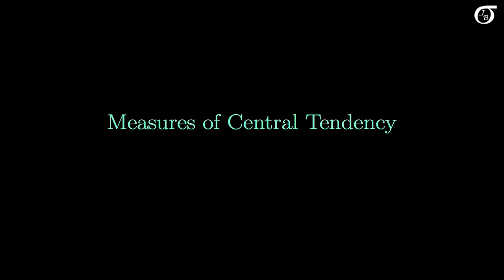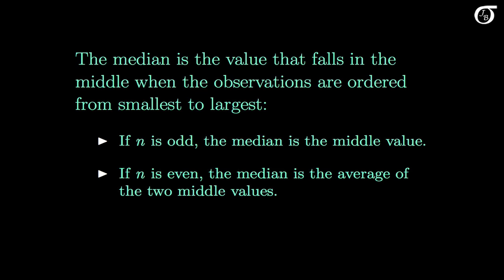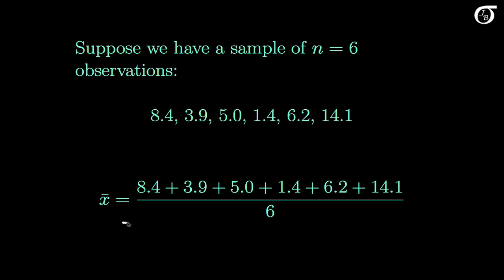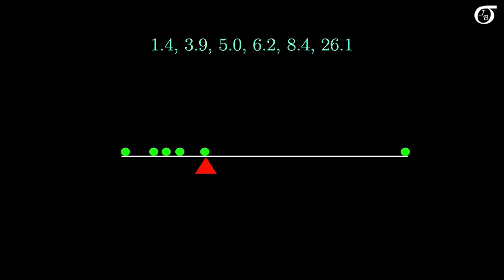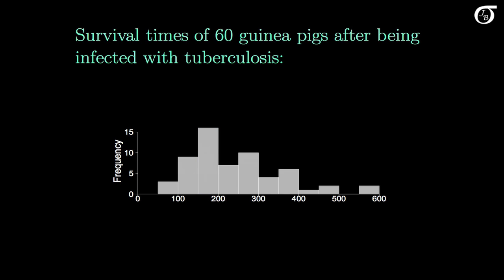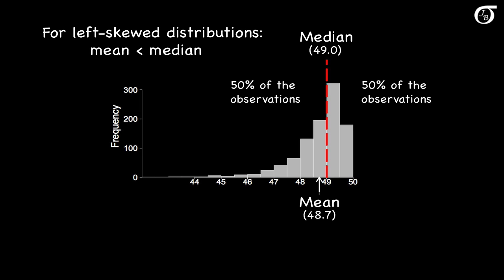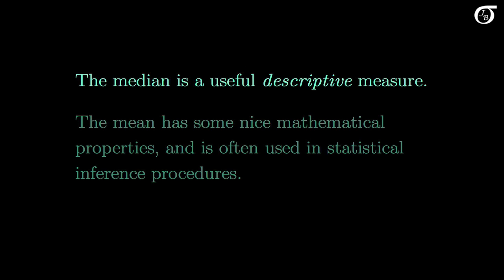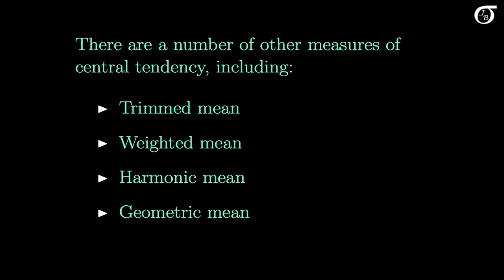Measures of Central Tendency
A brief introduction to measures of central tendency.  The mean, median, and mode are introduced and calculated for a simple example.  The relationship between the mean and median for different shapes of distributions is then discussed.

The guinea pig survival time data can be found in:

Doksum, K. (1974). Empirical probability plots and statistical inference
for nonlinear models in the two-sample case. Annals of Statistics, 2:267--277.